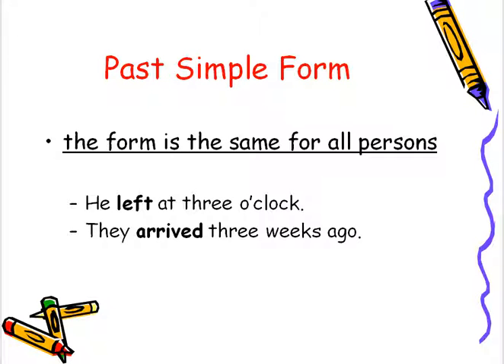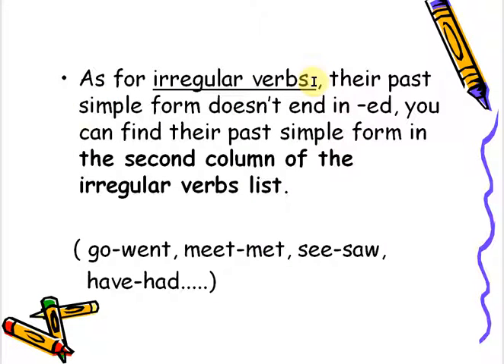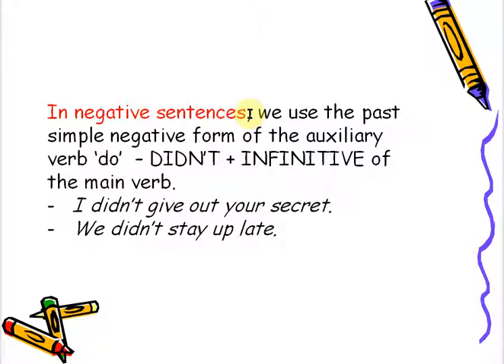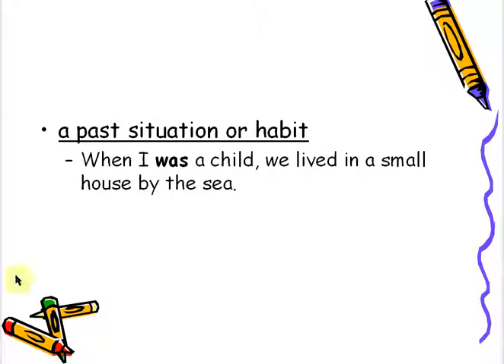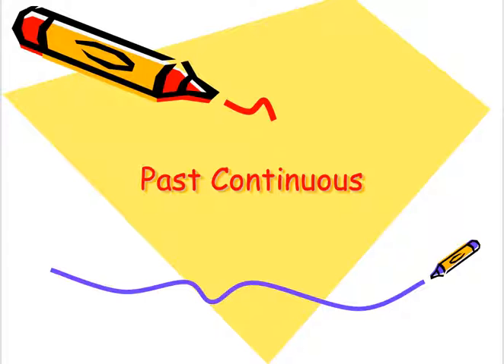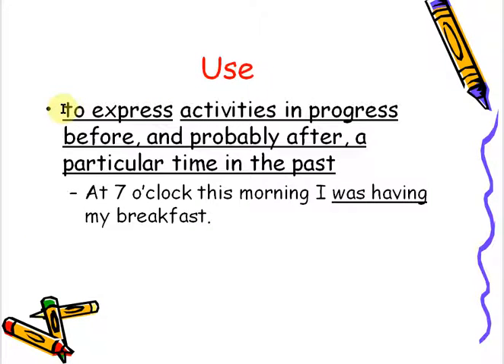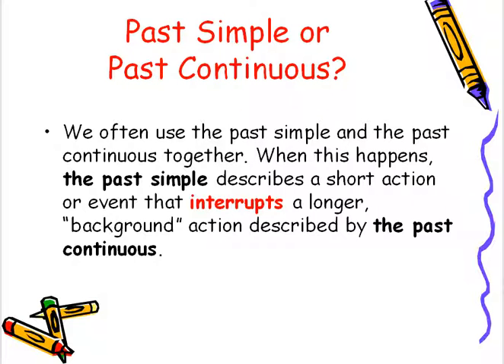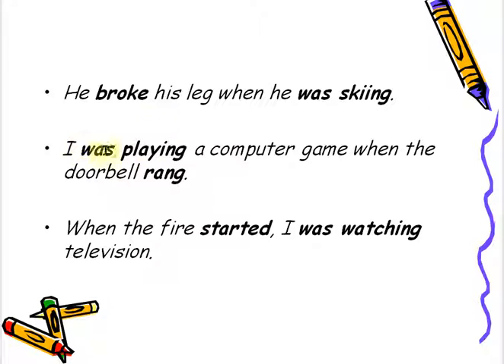Past Simple and Past Continuous